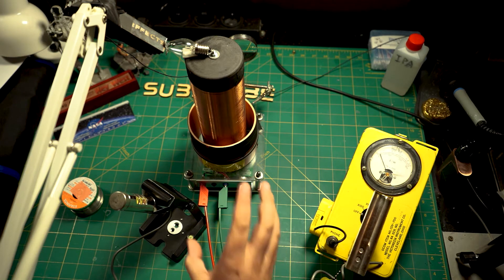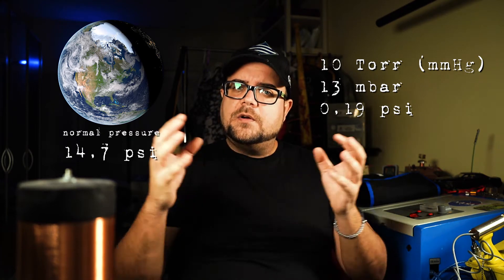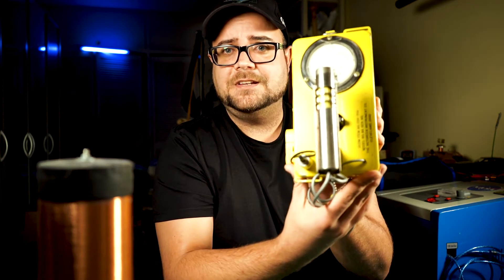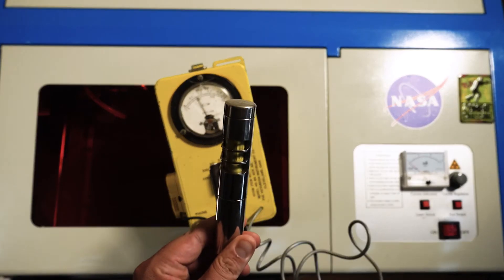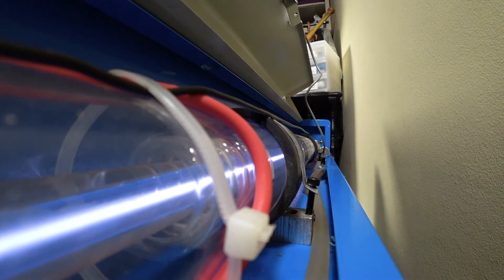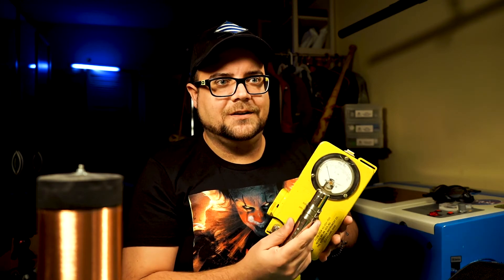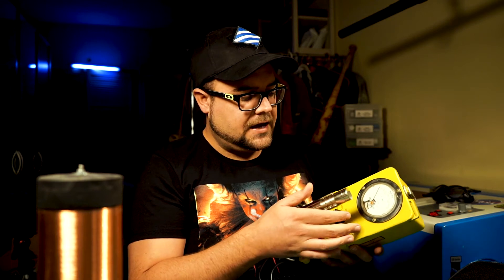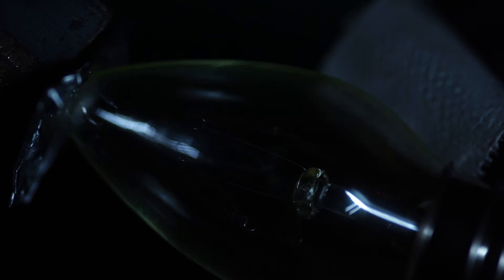K40 Laser / X ray Machine ? - CDV-700 Radiation Detector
In this video i am asking the question, does a K40 Laser Machine emits any ionizing radiation?
I am making some measurements using a (CDV-700) Geiger counter and three dosimeter pens (CD V-742). To see if those old relics are still somewhat working i am generating some rays by building a Cavemens Raygun.

I hope you Enoy!

Please let me know if you think that a CO2 Laser Tube can generate X Rays.

There is always more to discover, Projects, DIY´s or more videos about the K40 Laser Engraver on my  Channel: